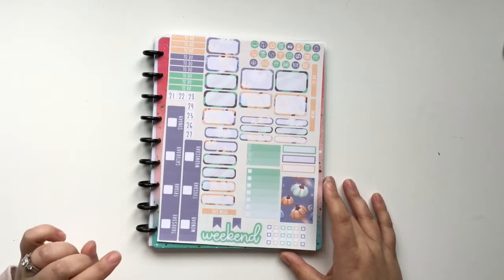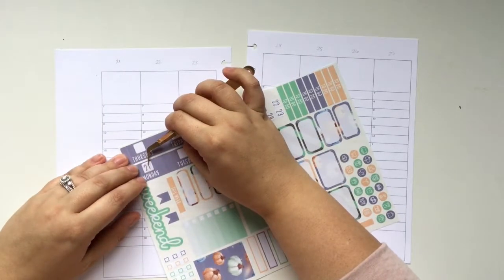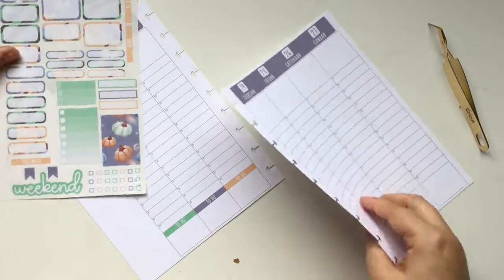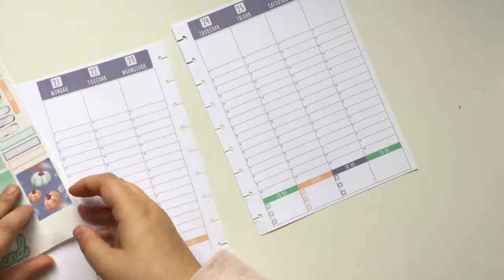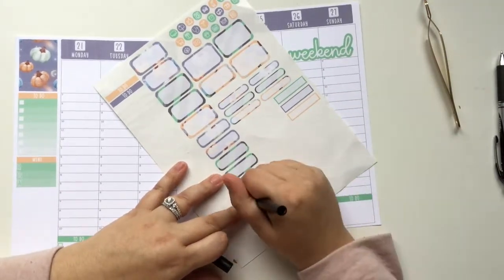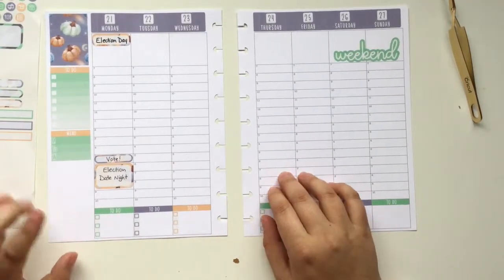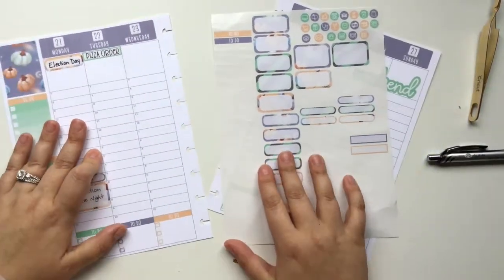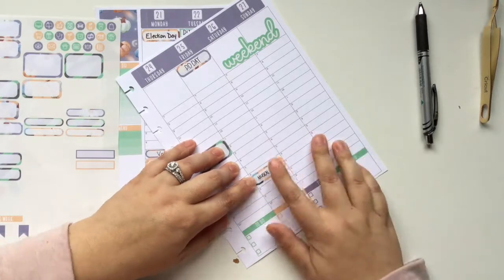Plan With Me - Classic Hourly Happy Planner - October 21-27, 2019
In this video I am planning in my Classic hourly Happy Planner for the week of October 14-20, 2019.

Digital scrapbook paper used in this spread: "Halloween Digital Paper" by ClipartWish